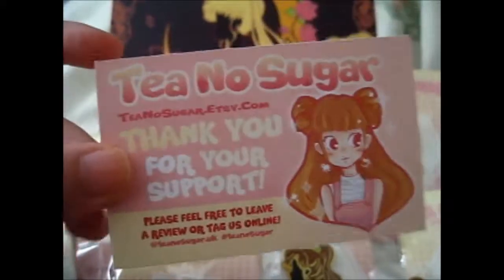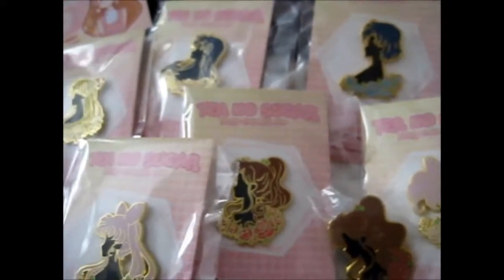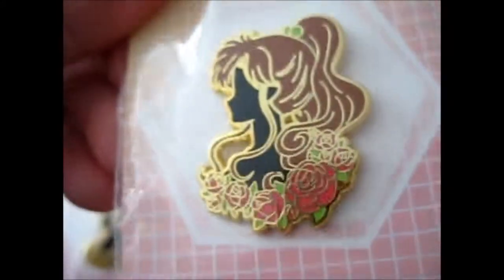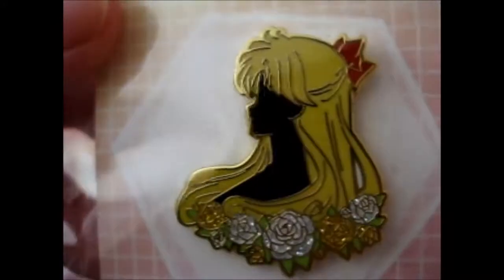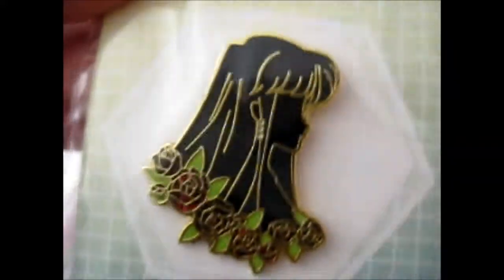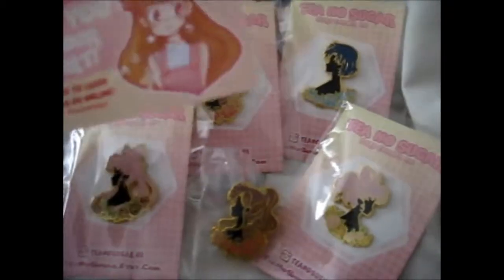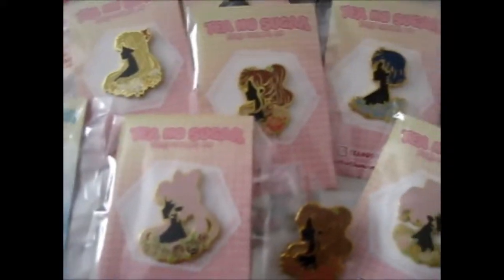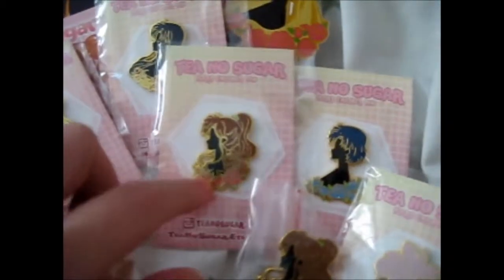More Sailor Moon Pins from TeaNoSugar's Etsy Shop!!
Opening of: More Sailor Moon Pins from TeaNoSugar's Etsy Shop!!